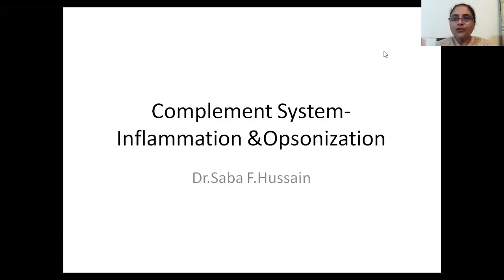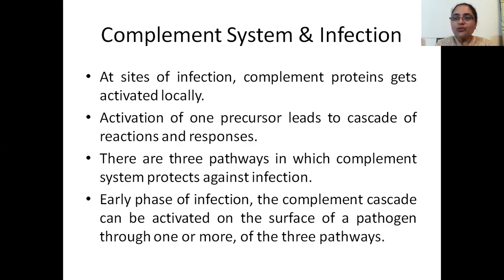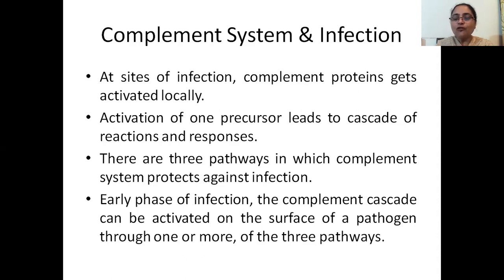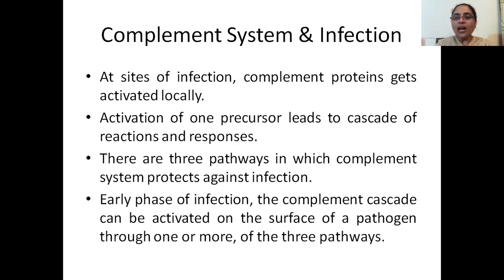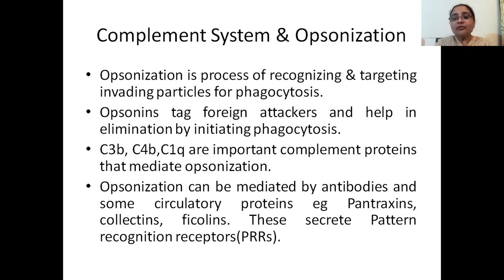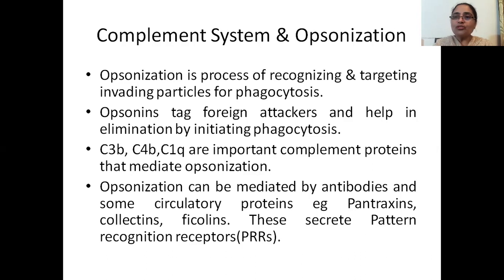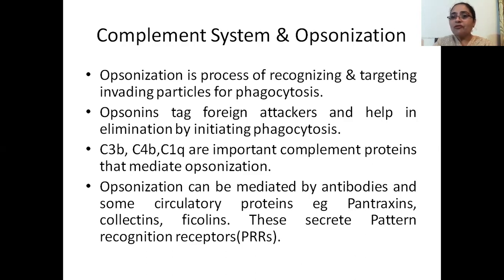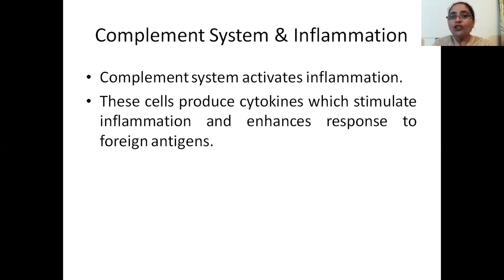Complement System- Opsonization and Inflammation.# study material Microbiology # pathology